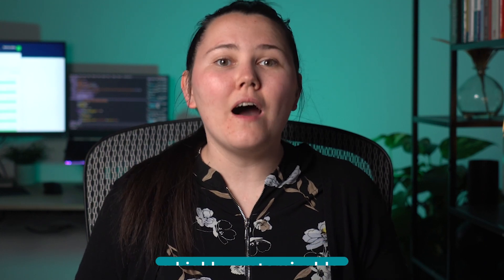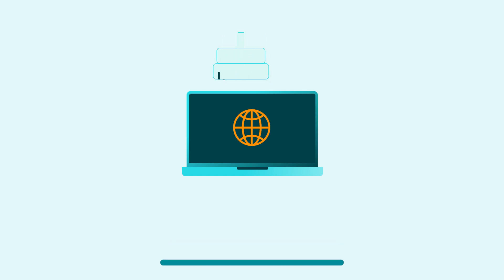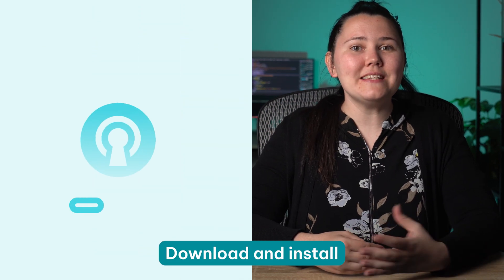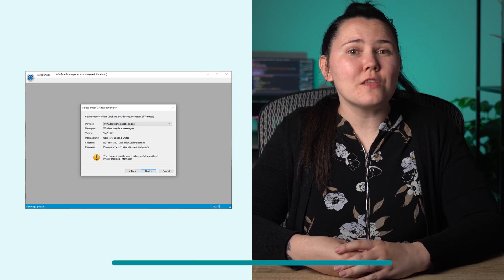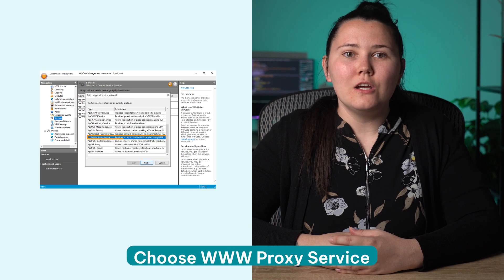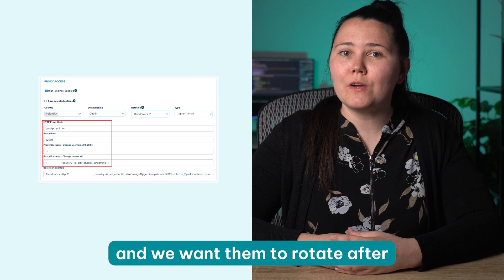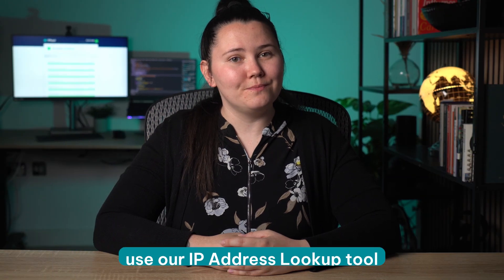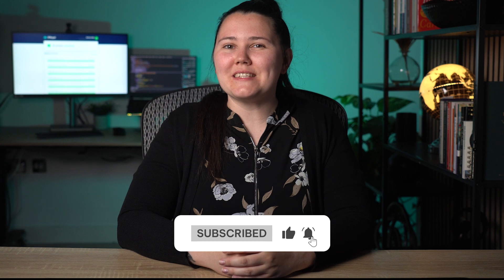How to Set Up a Proxy Server With WinGate on Windows 10 | Windows Tutorial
Enabling multiple computers to share a single internet connection and managing the entire network can be really challenging, especially within enterprises. Luckily, there are software programs that make the entire process a lot easier, and one of them is WinGate.

Today, we’ll talk about WinGate Proxy Server, a highly customizable proxy management software for Windows. We’ll also guide you through setting it up with IPRoyal proxies for maximum efficiency and ease of use, so stay with us till the end!

For more info about how to set up a proxy server with WinGate